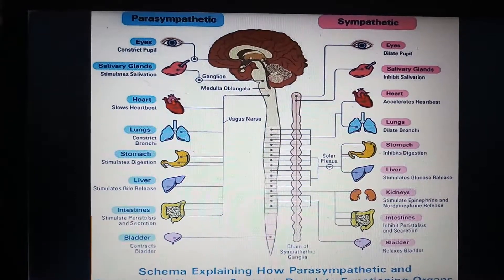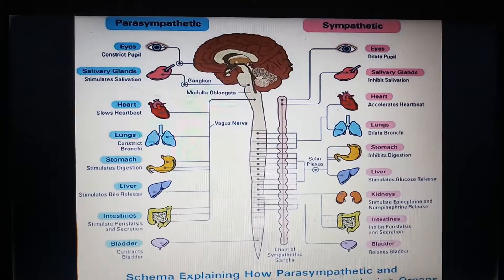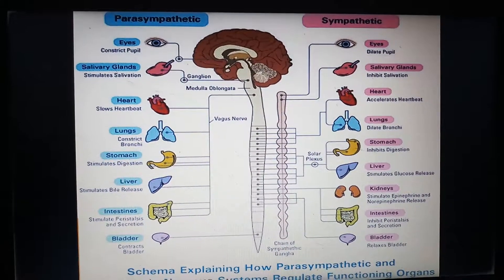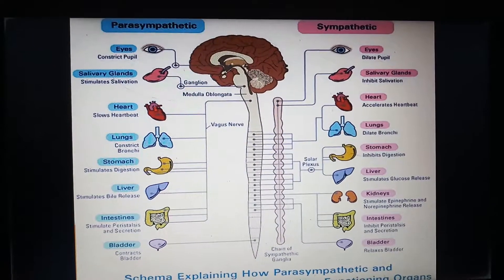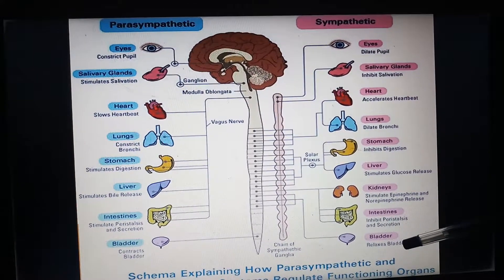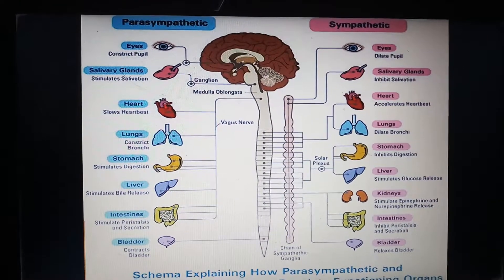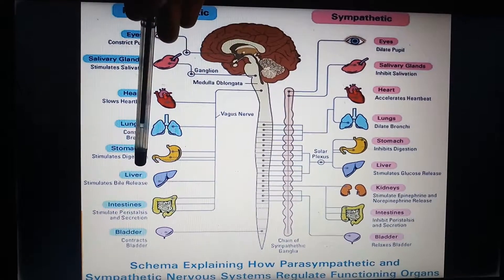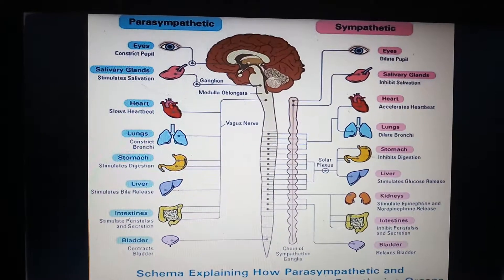NEET BIOLOGY AUTONOMIC NERVOUS SYSTEM sympathetic and parasympathetic trick to remind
The origin of thoracolumbar outflow and craniosacral outflow is explained and functioning of each and every organ During Flight &Fight and rest and Digest.